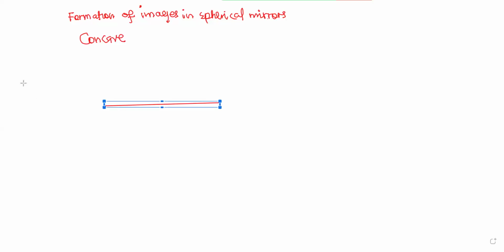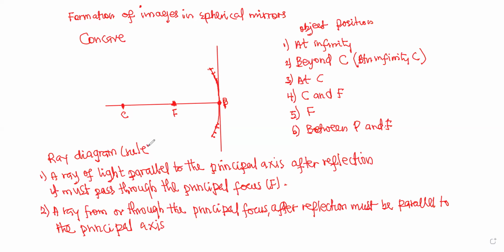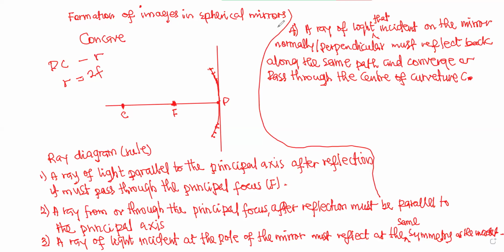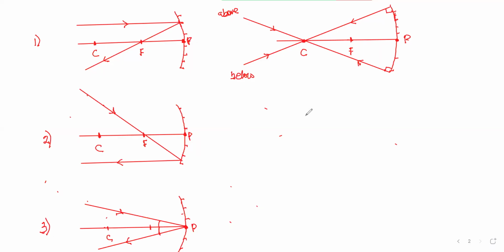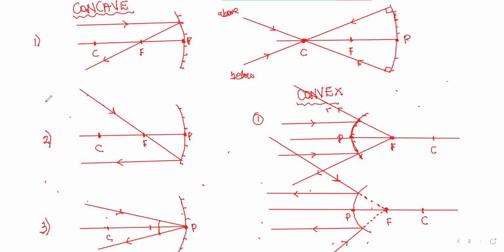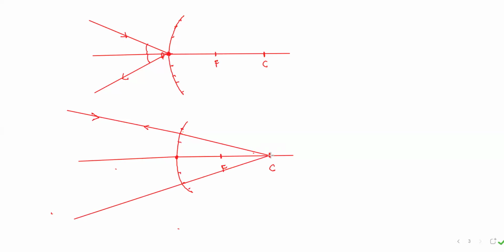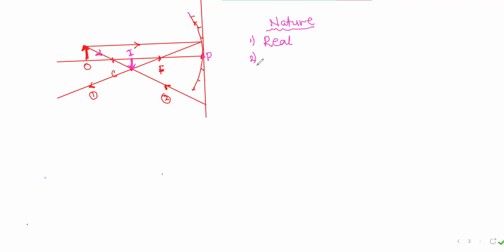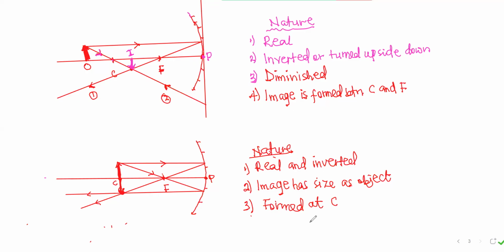FORMATION OF IMAGES IN A CONCAVE MIRROR